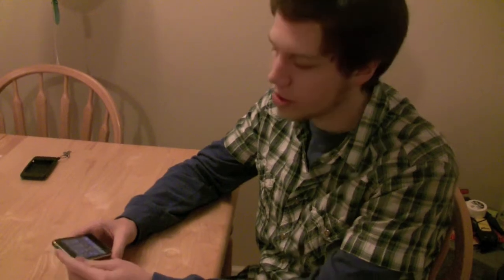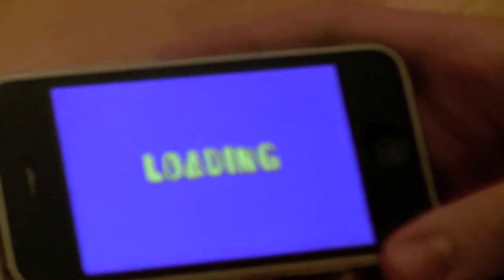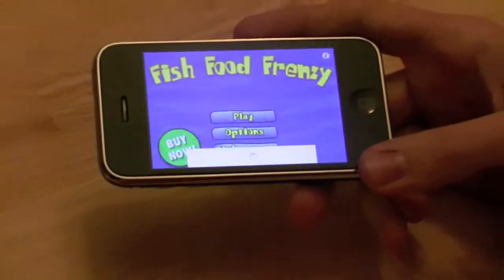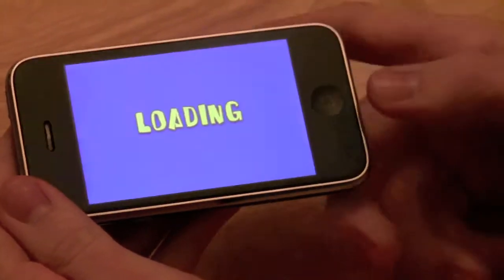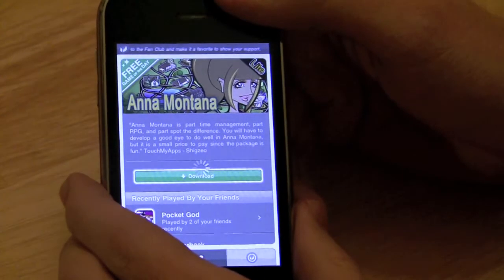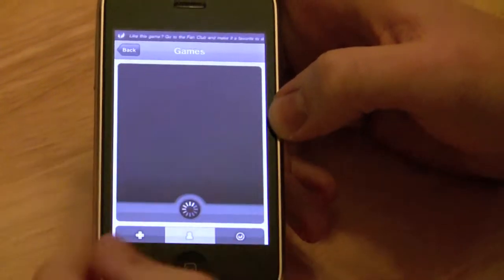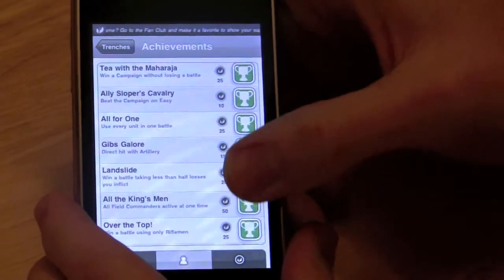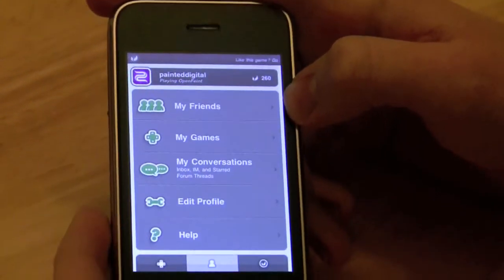Review of Openfeint and Fish Food Frenzy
This is a quick review of Fish Food Frenzy and Openfeint for the iPhone. Unfortunately, Fish Food Frenzy wouldn't run for me and shows it's bugginess.